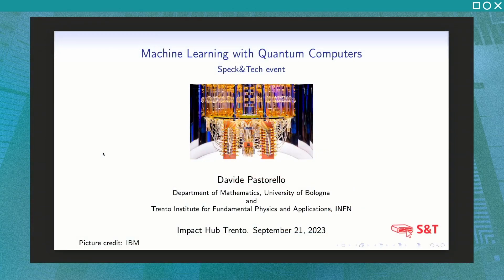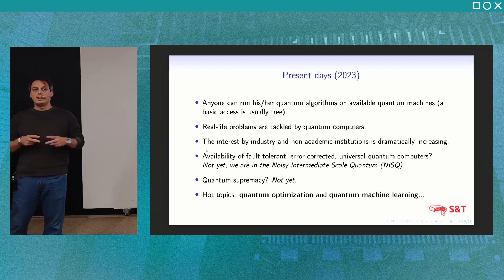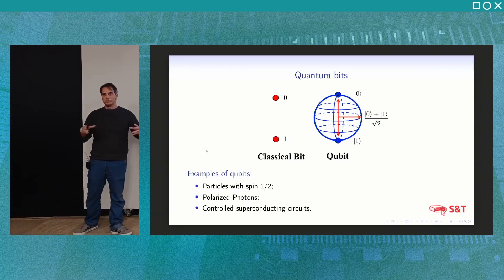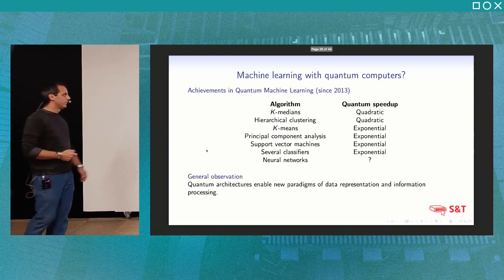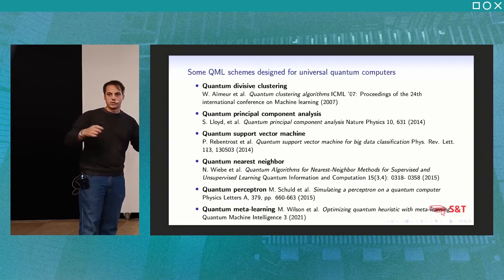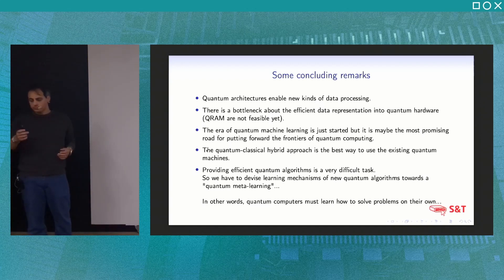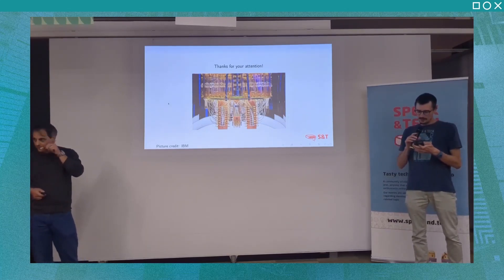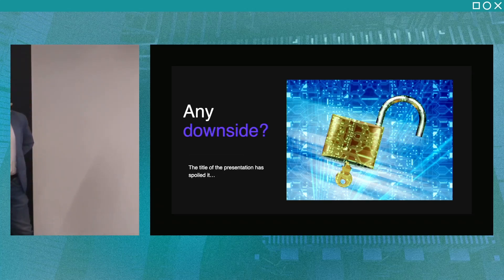Speck&Tech 56 "Quantum Computing"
Our 56th event, titled "Quantum Computing"!

0:00 - DAVIDE PASTORELLO: "Machine learning with quantum computers"
40:43 - NICOLÒ LEONE: "Privacy in the era of quantum computers"

The speaker's voice up to minute 15:30 has been recorded through the wrong microphone, so the sound quality is not the best, unfortunately!